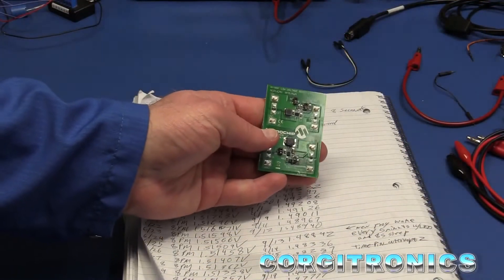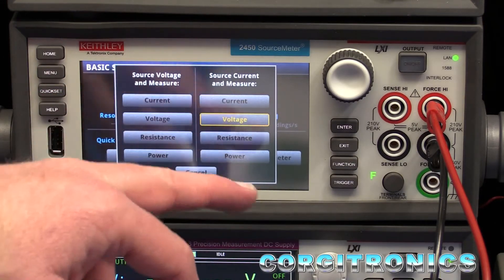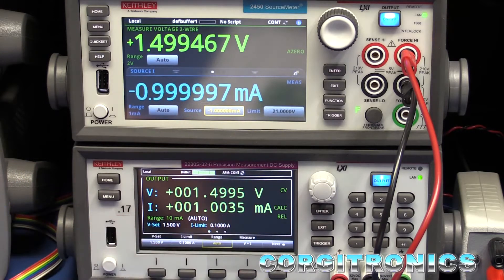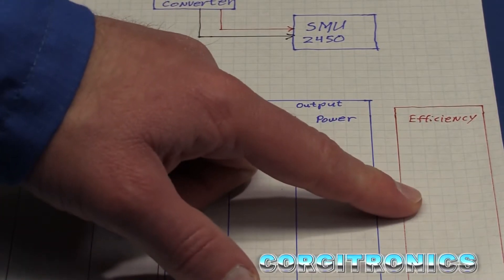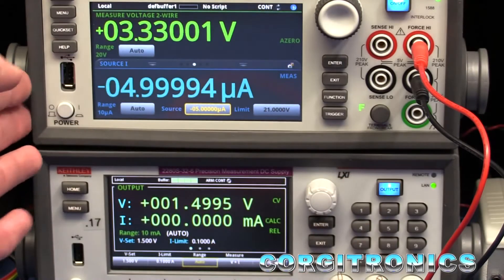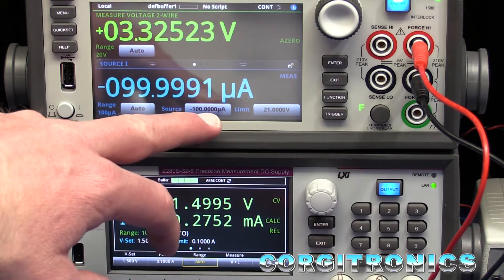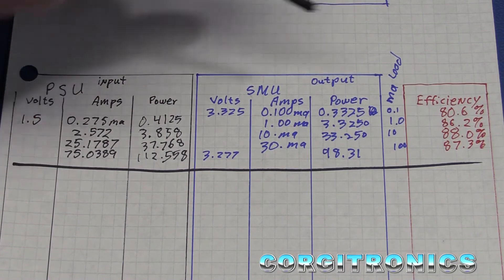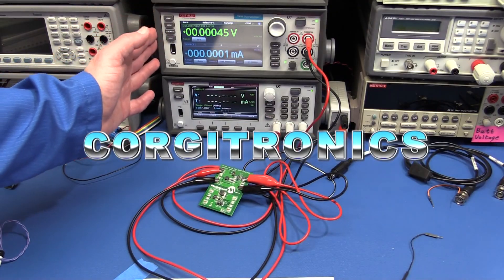Using a Keithely 2450 Source Meter to test a boost converter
Here I use a Keithely 2450 source meter and a 2280S power supply to characterize a MCP16251 boost converter.
The intent is to standardize how I test various boost converters so that I have consistent, comparable data for each device.